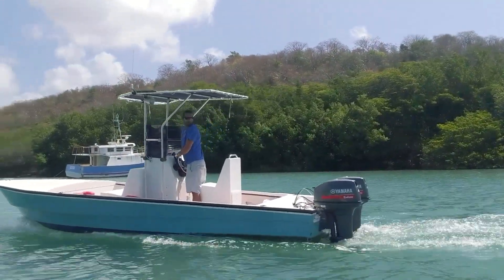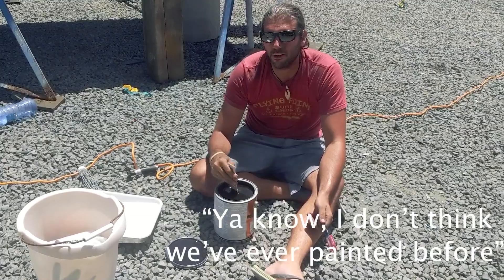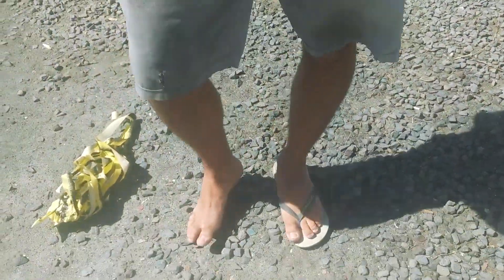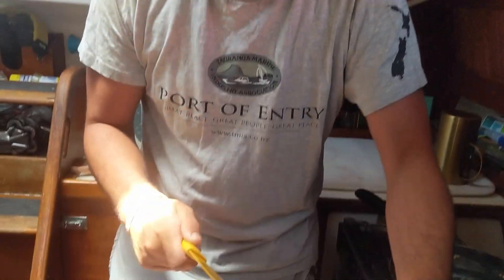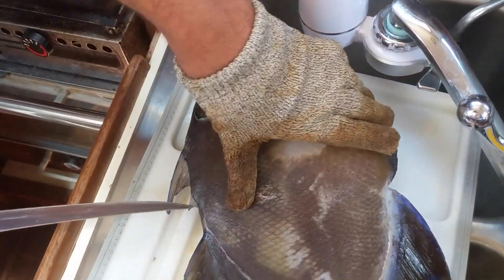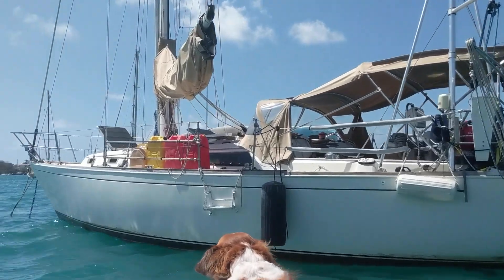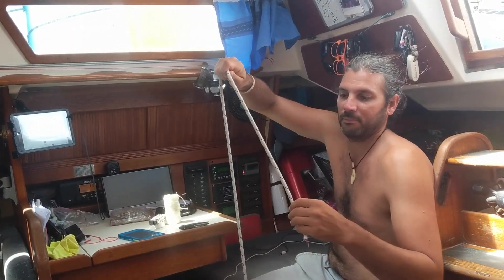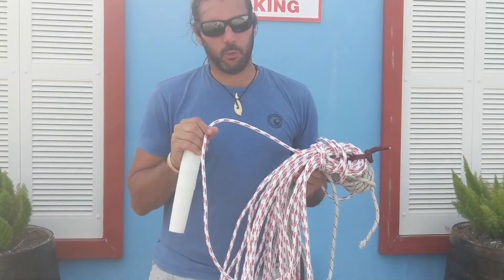When Opportunity Knocks we Top Up the Cruising Kitty (Calico Skies Sailing Ep. 9)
This week we take on a couple of odd jobs to help offset the cost of transatlantic boat repairs.  We also make time to explore Grenada's north shore and make a trip to a stunning deserted island off the coast. As per usual, there's also more boat repairs made to Calico Skies who's in the final stages of transatlantic passage recovery.